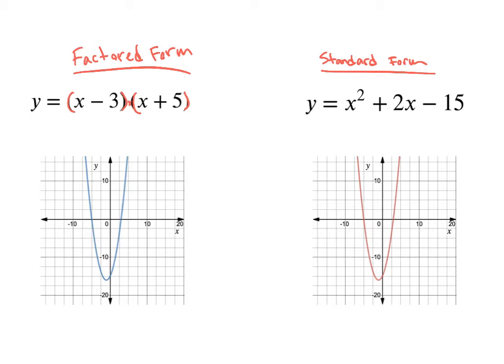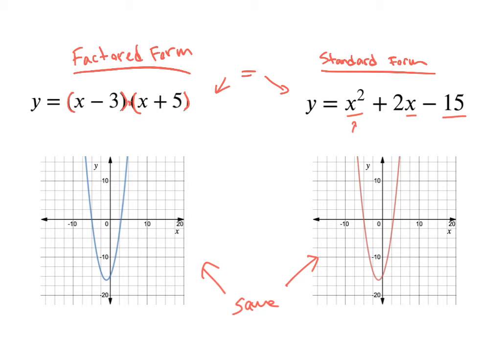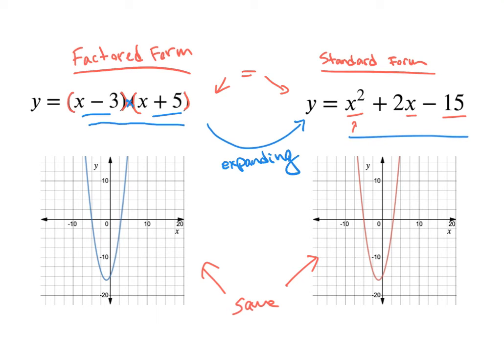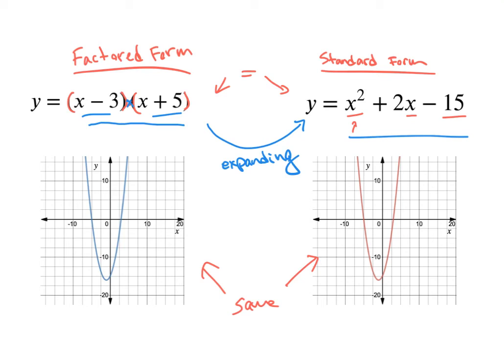11 - 1 intro